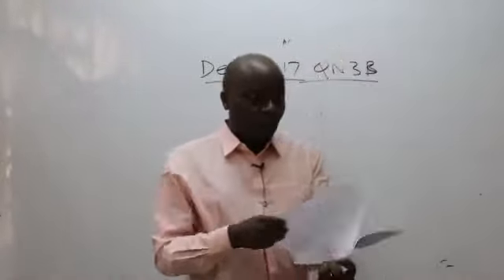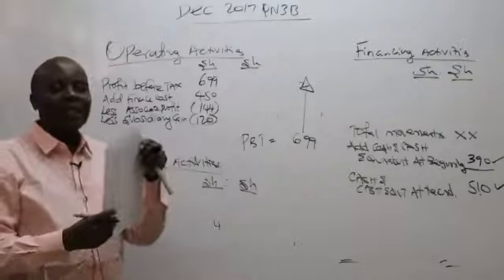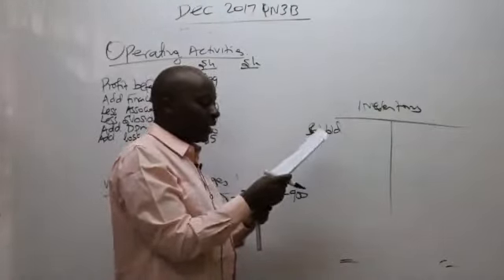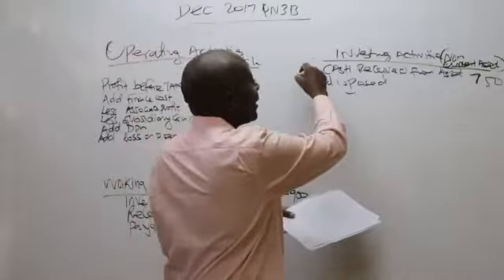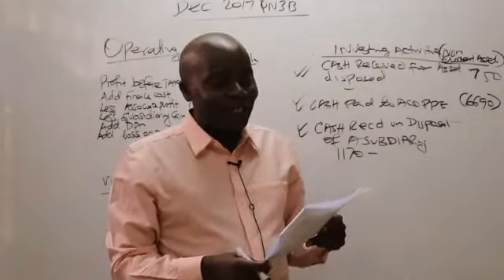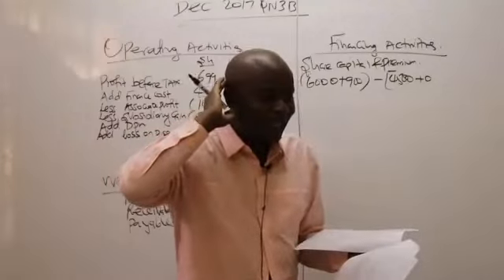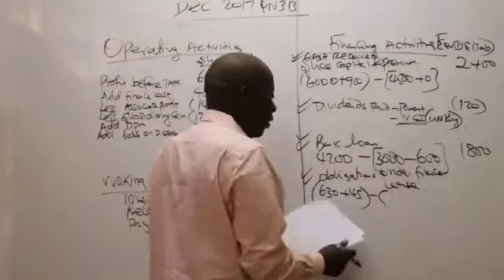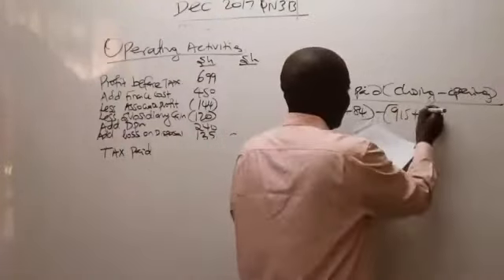AFR-group cash flow statement (dec 2017 q3)-CPA KENYA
Get Your RCM Study Materials!
Our books are designed to simplify complex concepts and help you pass on your first attempt!
Perfect for CPA, CIFA, ATD, and BDA courses.
Enrollment for the January-April semester is ongoing—don’t miss out!